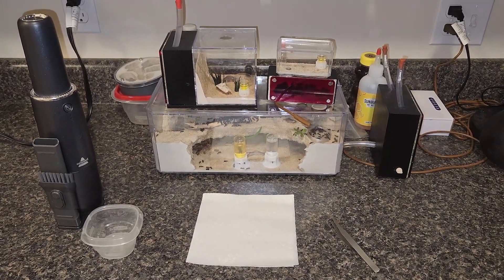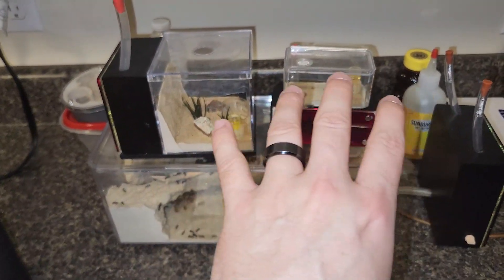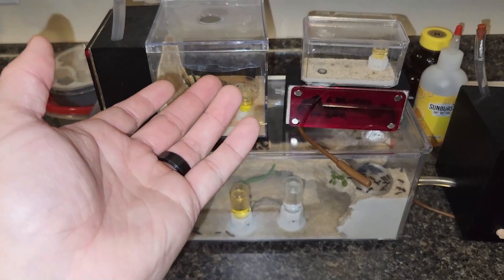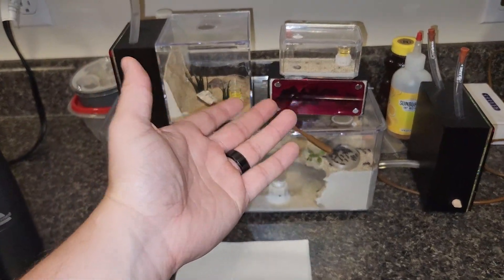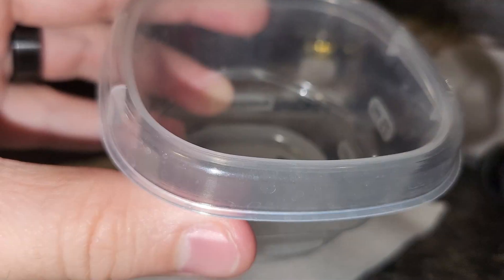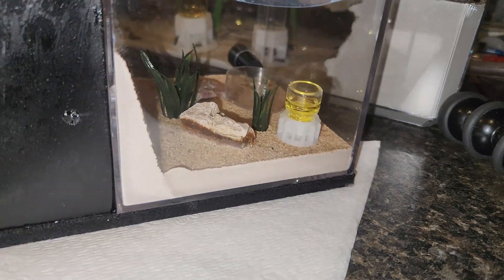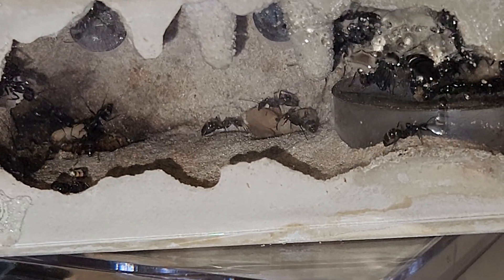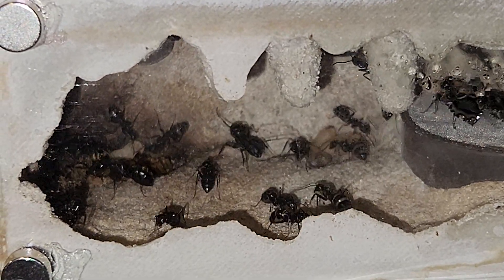Can you Brood Boost with DIFFERENT Camponotus?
In this video we are going to run an experiment with the possibly to brood boost with different Camponotus sub-species. This video is to hopefully give ant keepers the answers to  this question. This will be a multi-video experiment so be sure to look out  for the follow up video with the results!

Buy Ant Colonies Here
► Liquid Feeders
► Safe Ant Vacuum
► More Ant Stuff